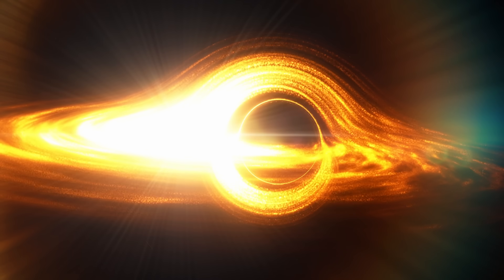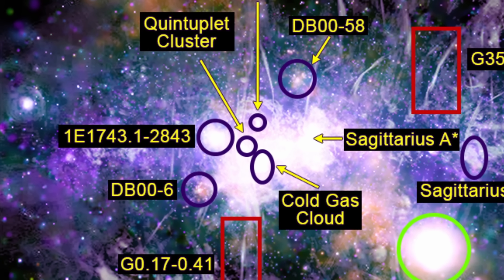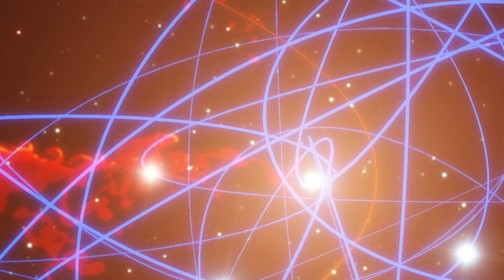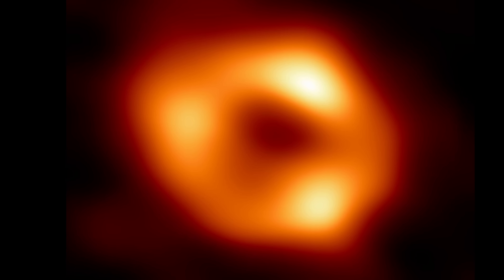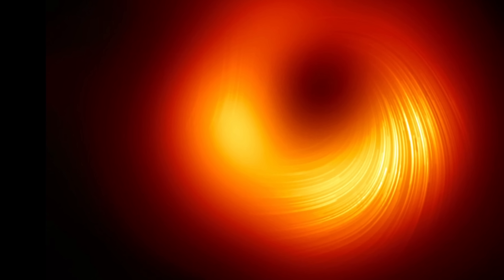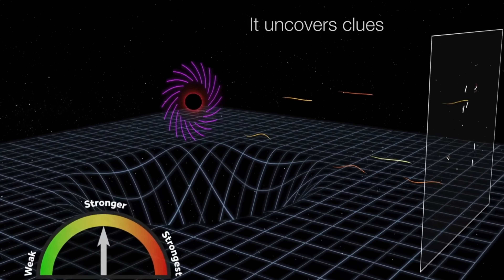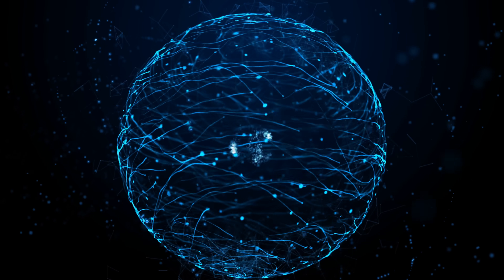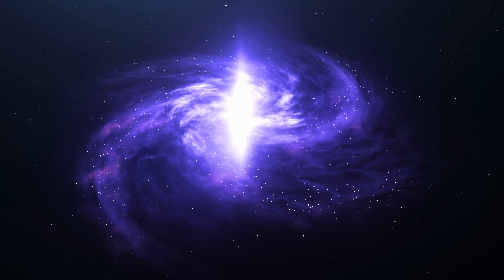Exciting New Image of SgrA* Black Hole Reveals Unexpected Surprises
Hello and welcome! My name is Anton and in this video, we will talk about new exciting discoveries about the central black hole in the Milky Way galaxy

0:00 Central black hole of Milky Way - Sgr A*
0:50 Original image by EHT
1:28 Interesting history of how it was discovered
2:55 By 1990s we knew what it was
3:30 Observations and evidence of a central black hole
4:10 How the picture was taken by EHT scientists
5:15 New observations using new frequencies
5:50 Observations from a different galaxy showing magnetism
7:15 New image showing the magnetism of SgrA*
8:30 Signs of magnetism from other sources
9:00 Spin studies discover it spins super fast
9:50 Spinning black holes
10:35 Unusual conditions of SgrA*
11:45 Not done yet!